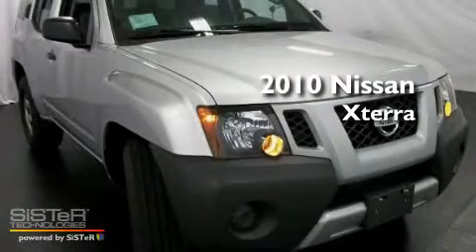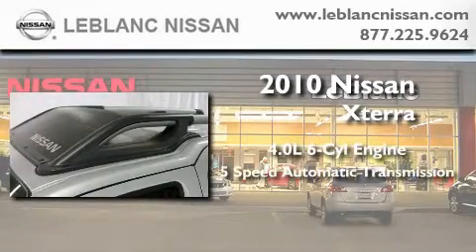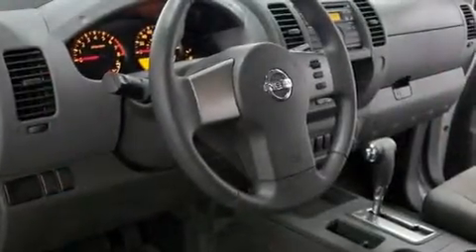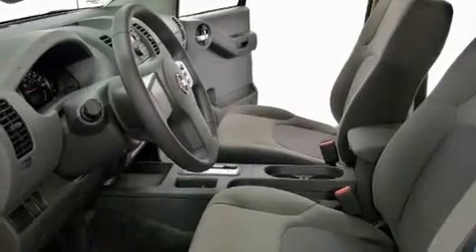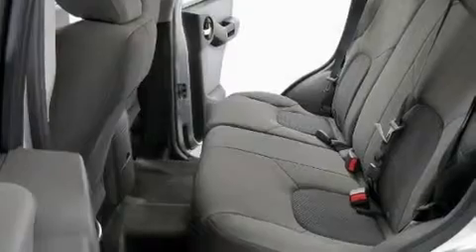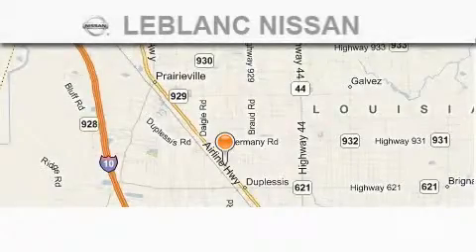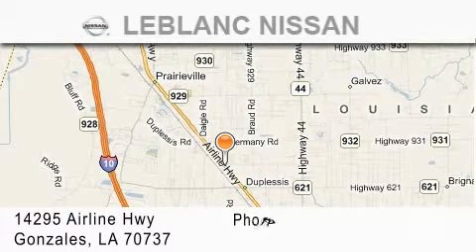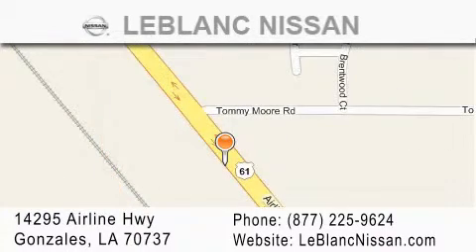2010 Nissan Xterra Lafayette LA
Year: 2010
 Make: Nissan
 Model: Xterra
 Engine: 4.0L DOHC 24-valve V6 w/continuous variable valve timing
 Trans.: automatic
 Exterior: Silver Lightning Metallic
 Miles: 3
 Interior: Gray
 Stock: